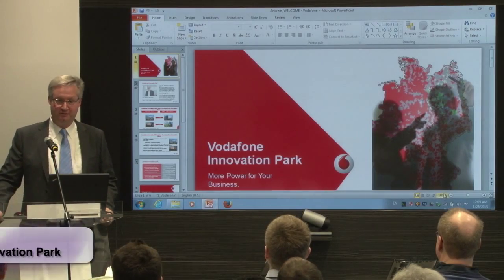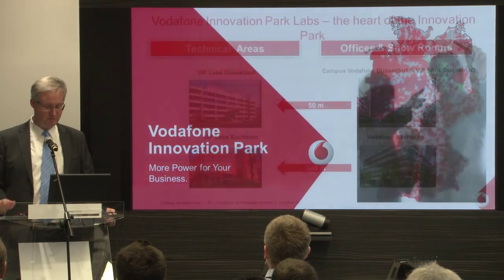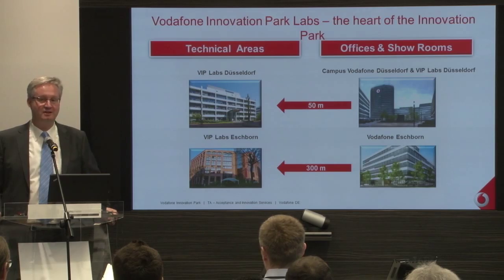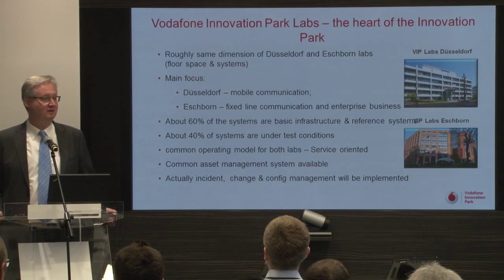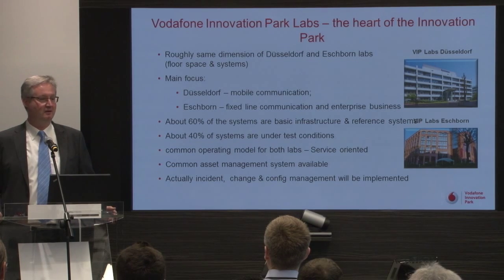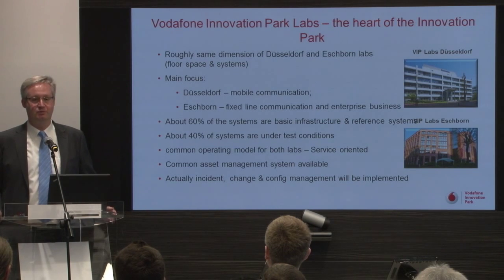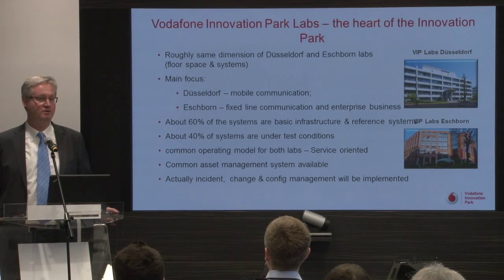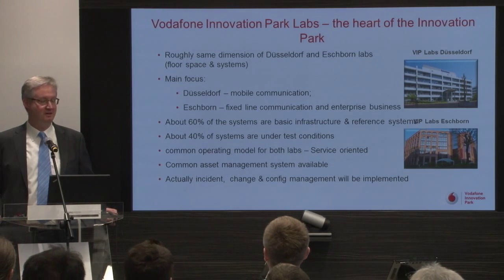Axel Schulz - Head of the Vodafone Innovation Park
LWM2M Workshop Welcome